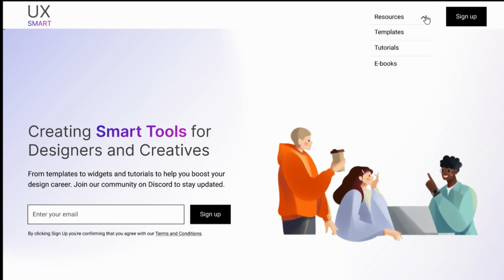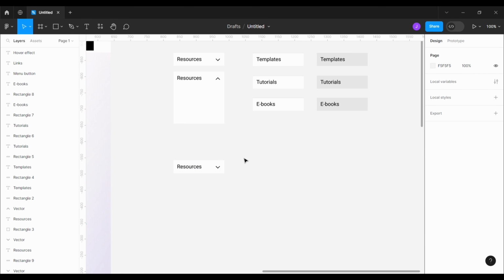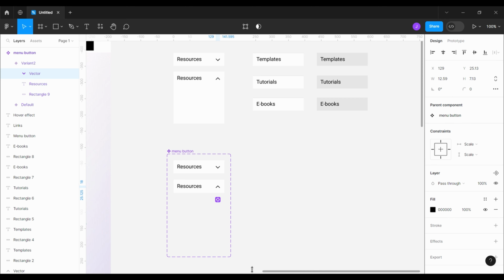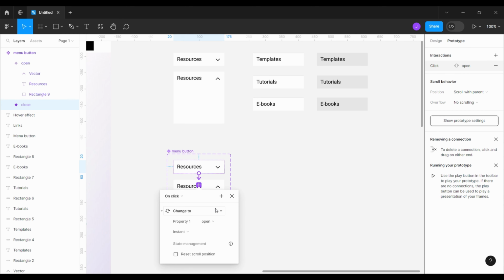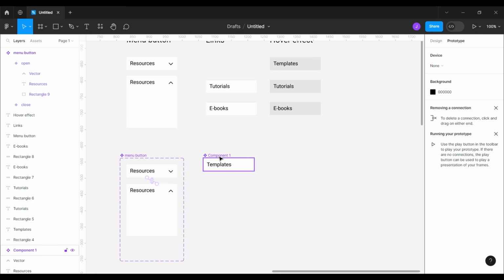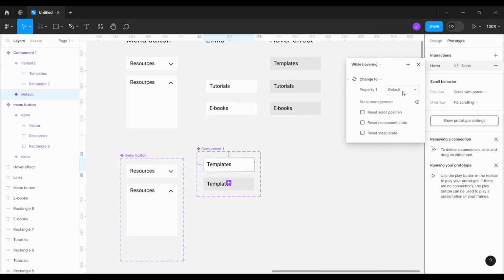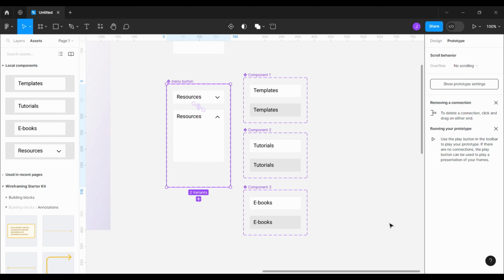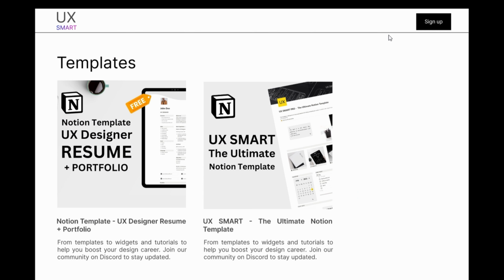How to create a Drop Down Menu - Figma Tutorial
This video is a short tutorial about how to create a drop down menu using Figma for interactive prototypes.
I explain how to create components, add variations, hover effect and links to the buttons.